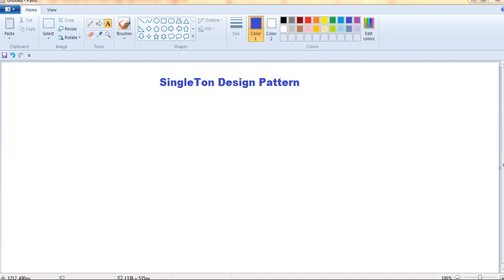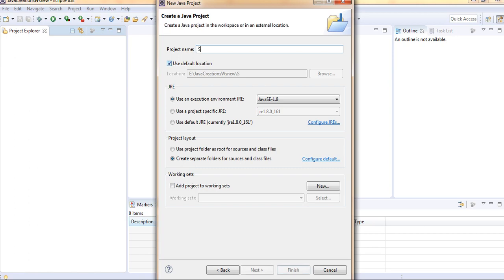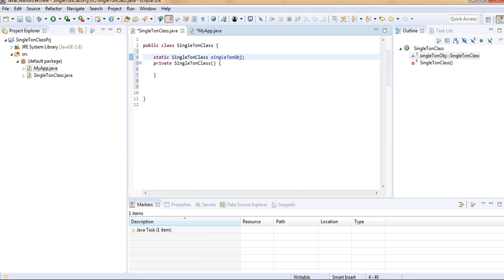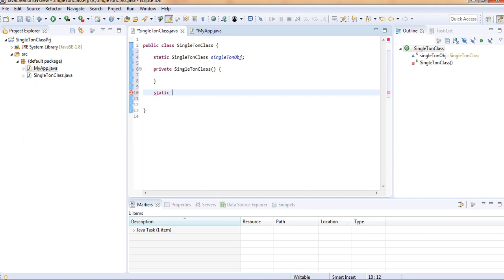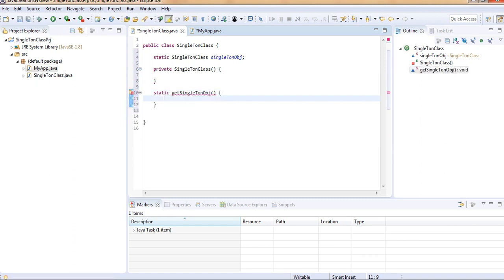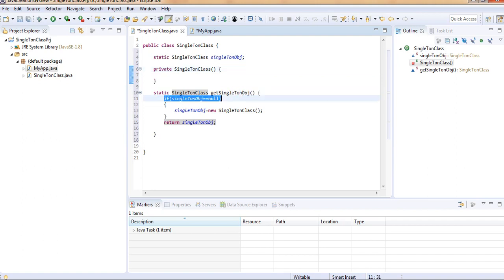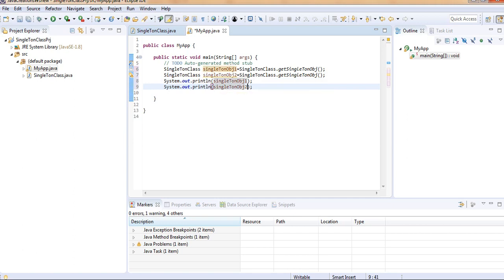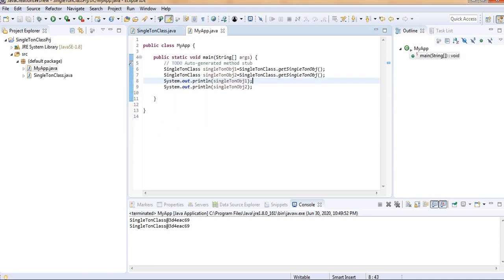Singleton Design Pattern